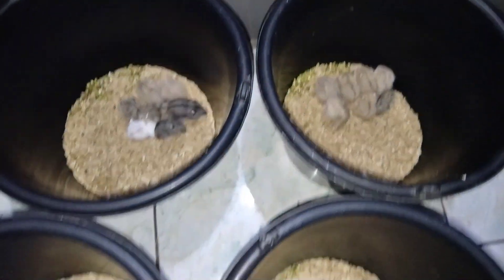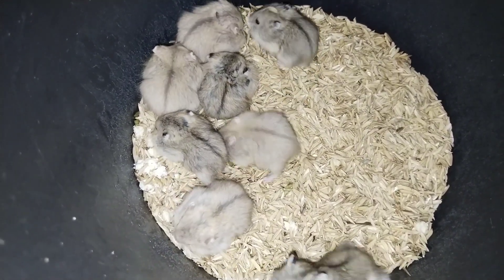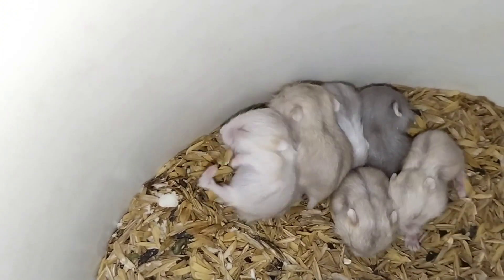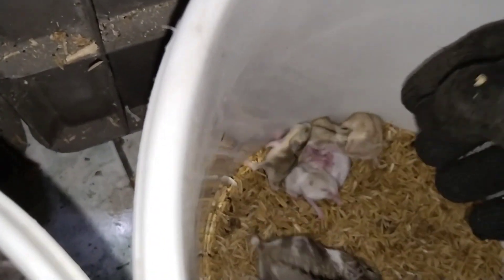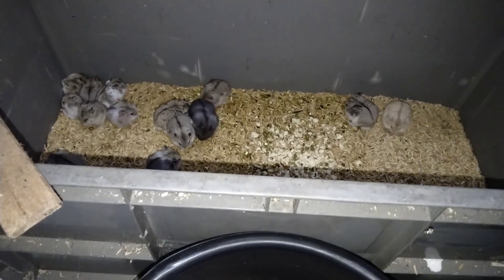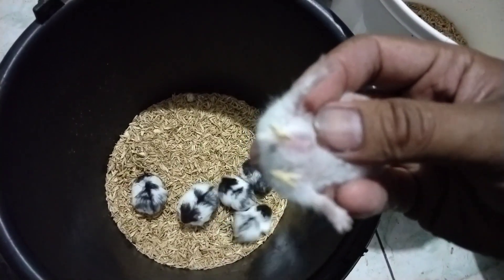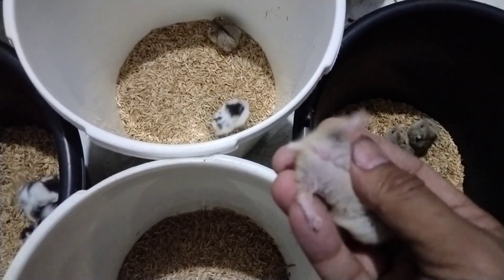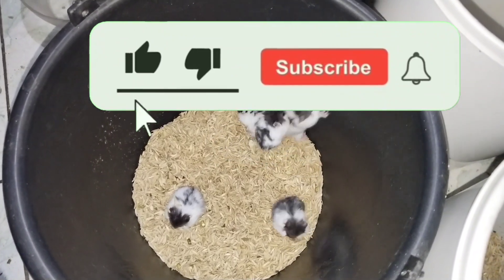CARA MEMILIH HAMSTER UNTUK CALON INDUKAN YANG BAIK | hamster campbell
CARA MEMILIH HAMSTERS UNTUK CALON INDUKAN YANG BAIK

Tips Memilih Calon Indukan Hamster yang Baik.Agar menghasilkan keturunan yang baik perlu adanya persiapan dan pemilihan bakal calon dari genetika yang bagus.Salah satunya sudah saya praktekan di video ini, supaya gak gagal paham simak terus videonya dari awal  sampai selesai.